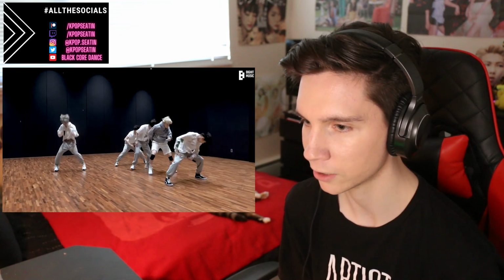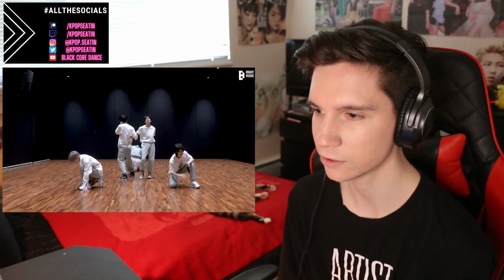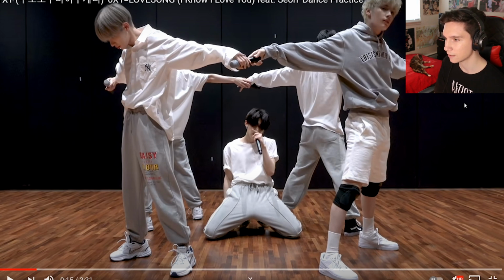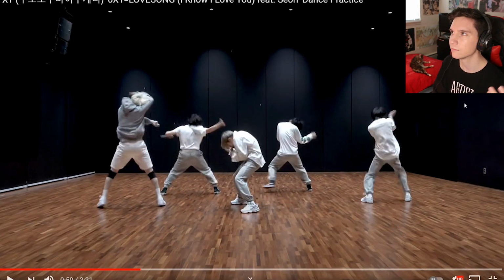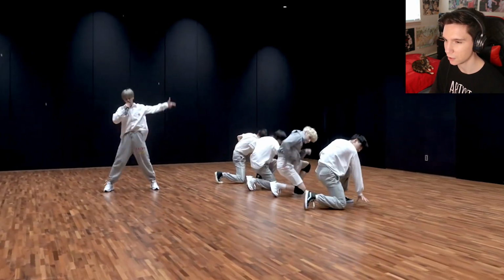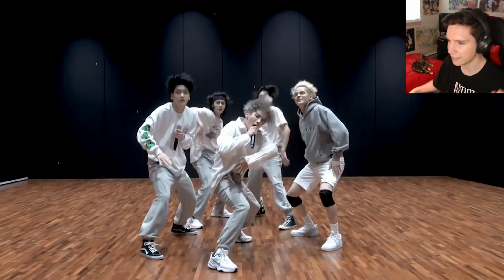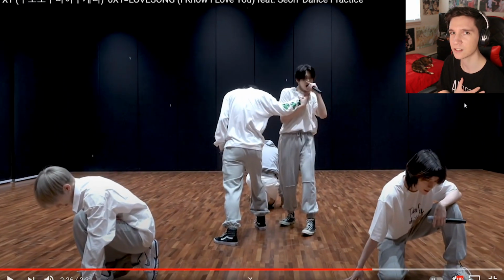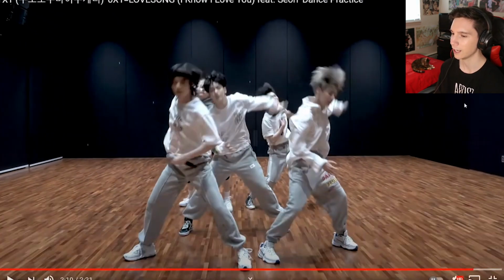DANCER REACTS TO TXT | '0X1=LOVESONG Dance Practice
these guys never fail to impress me. very different choreography than I'm used to with TXT but I loved the switchup.

Original video :
TXT (투모로우바이투게더) '0X1=LOVESONG (I Know I Love You) feat. Seori' Dance Practice

Timestamps :
0:00 Intro
1:10 First Reaction
5:21 Breakdown / Analysis
12:13 Final Thoughts

투모로우바이투게더,TOMORROW X TOGETHER,TXT,연준,수빈,휴닝카이,태현,범규,YEONJUN,SOOBIN,HUENINGKAI,TAEHYUN,BEOMGYU,빅히트엔터테인먼트,빅히트